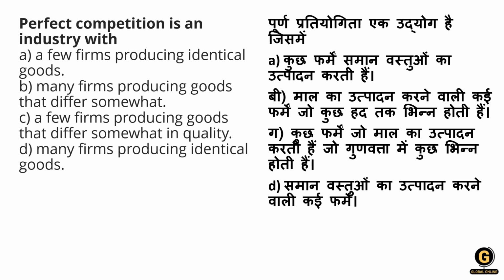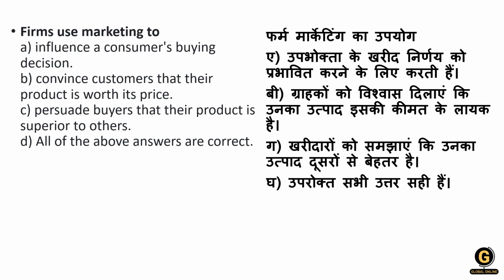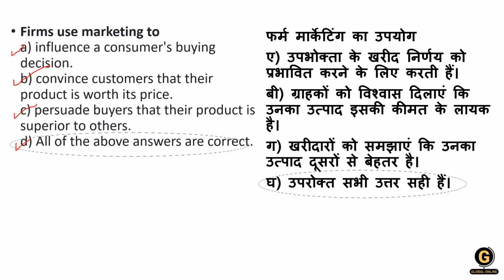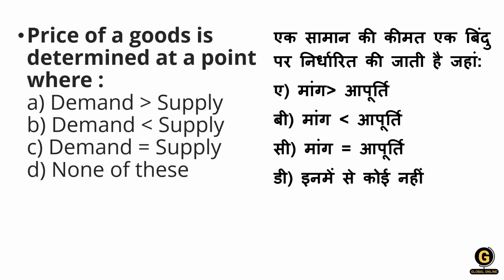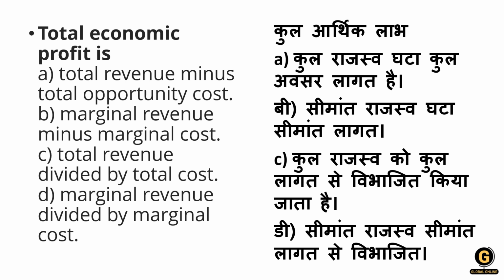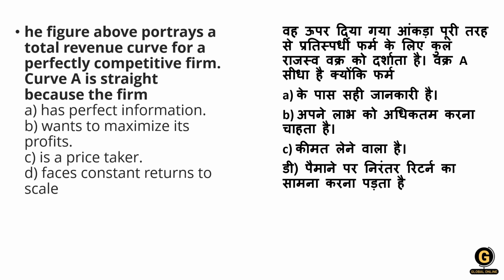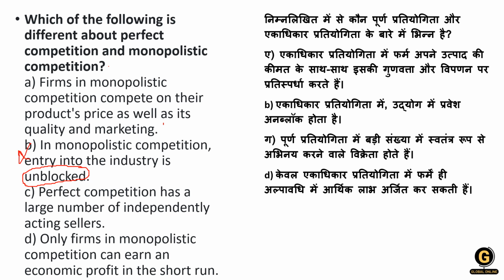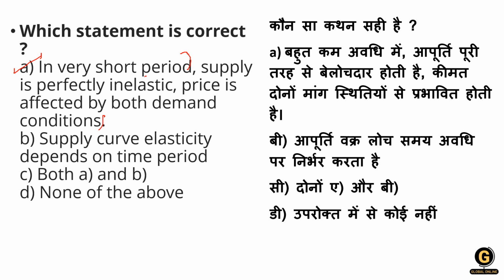NTA UGC NET 2022 Economics Paper-2 | Most important MCQ | Micro Economics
Hello Everyone, In this video, we have discussed UGC NET 2022 Economics Paper 2 for the upcoming Exam 2022. These classes will help you to level up your preparation for net exam. My lectures will be available every day at 6 pm. don’t miss out the session. It will boost your confidence in solving paper 2 questions for your UGC NET examination.

Online Courses available on Global Online app:

           1.UGC NET ECONOMICS
           2.UGC NET COMMERCE
⏩ KSET/NESET/APSET/JKSET
⏩ MHSET Chemistry
⏩ MHSET Economics
⏩ MHSET Commerce
⏩ MHSET Management